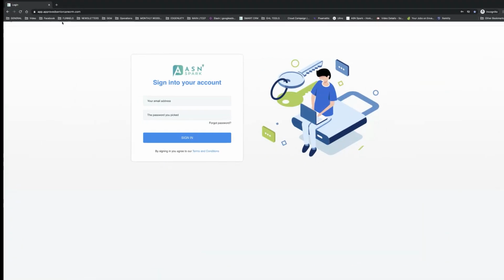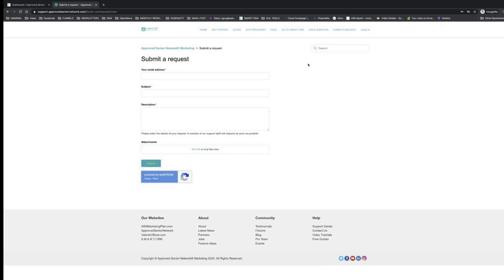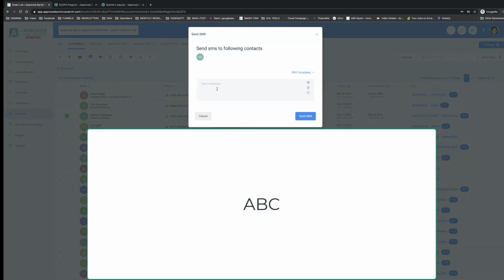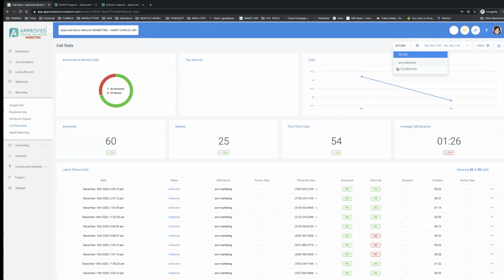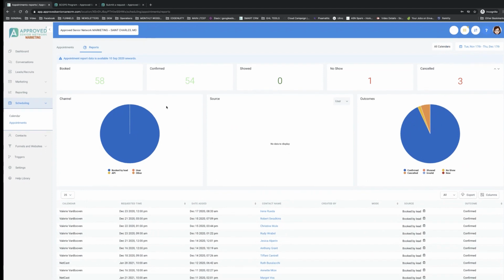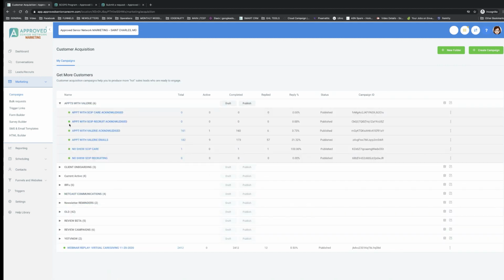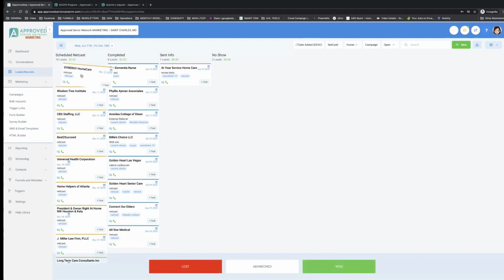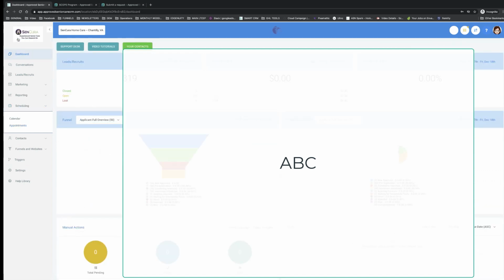Home Care Marketing and Recruiting with CRM ASNSpark! - Cool New Features Free for Our Clients!